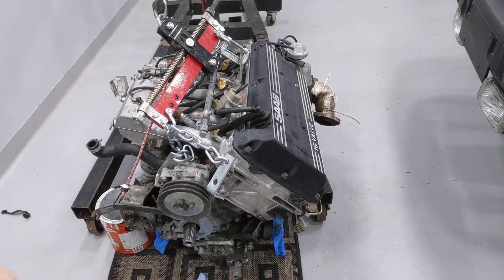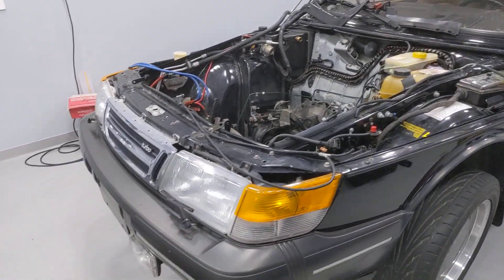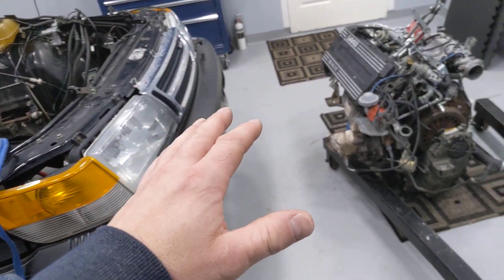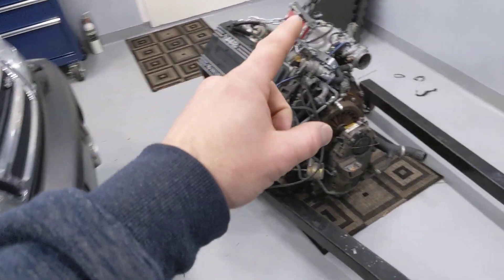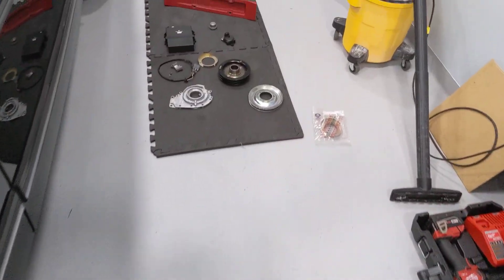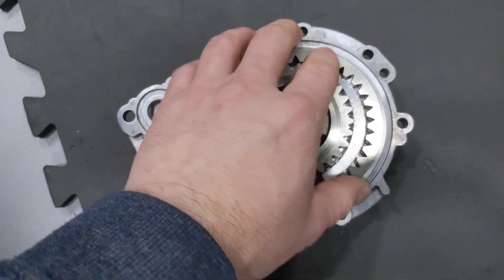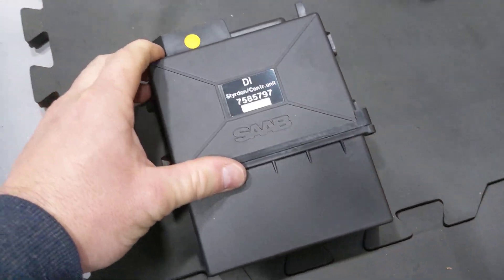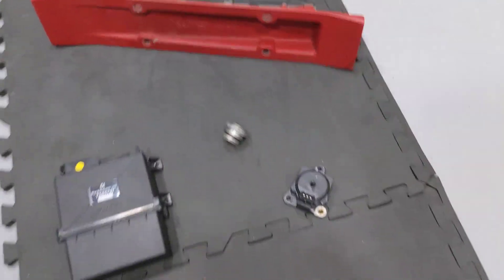How to Install DI88 on your Saab C900 - acquire the correct parts!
This video will describe the process to install the one year bespoke DI88 system onto your Saab classic 900 making it into a DI+APC car. Please reach out for more information and honestly please take the information written about this system with a grain of salt, as its very poorly documented (and half wrong also). The 900aero.com - DIY site is an excellent resource to get you going on this conversion. And ideally you'll have a copy of Ragnar's DI88Edit.exe application to tune the maps inside also.

00:00 Intro: What even is DI88
04:31 Parts List
13:37 A close look at the parts